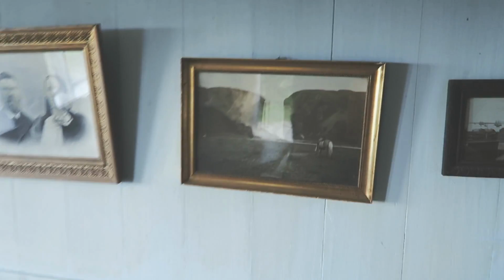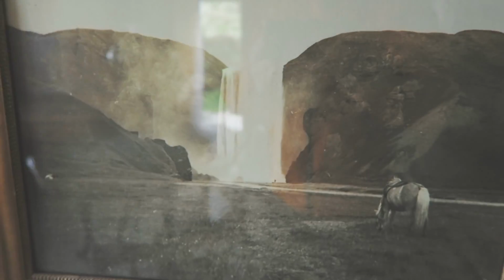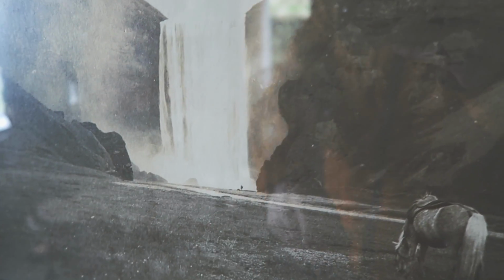ESCAPE TO THE UNKNOWN ICELAND // KVERNUFOSS WATERFALL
Here is the ESCAPE TO THE UNKNOWN ICELAND // KVERNUFOSS WATERFALL movie!

There are so many places in Iceland that are not "on the map" and if you want to get that solitude feeling on your Iceland trip you should take note of this place!
Kvernufoss is a stunning waterfall that has a high chance of you having it all to yourself, and it's just around the corner of Skogafoss!

This is the second video of the "Escape to the unknown Iceland" special episodes.
More local secrets soon!

Help fuel these movies by booking your activities here!

One stop for almost every activity in Iceland at the cheapest prices available, I just get a little gas money from the company´s if someone books trips :)

Where is this place ?

Huge shout out to the good music from:
Jerry Folk

Mostly shot with a Canon G7X, DJI OSMO and edited in Final Cut Pro X